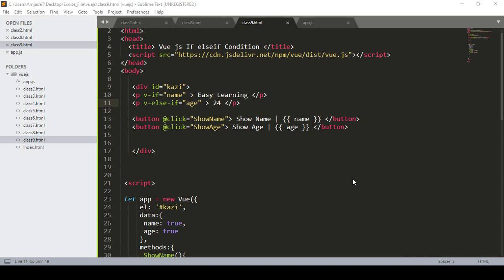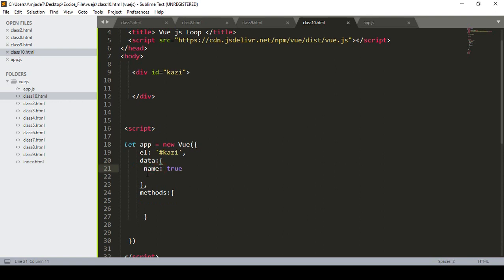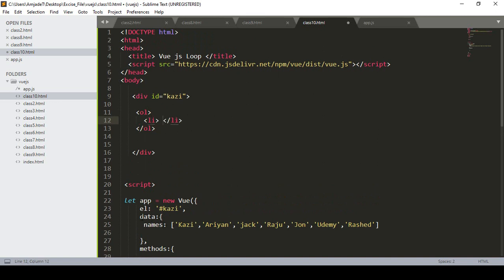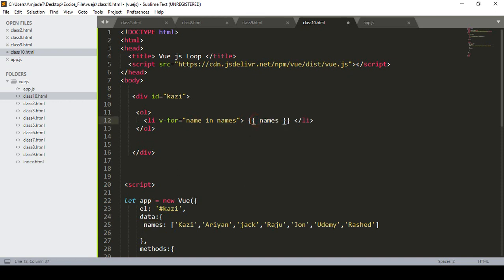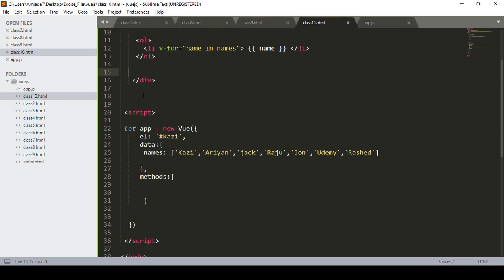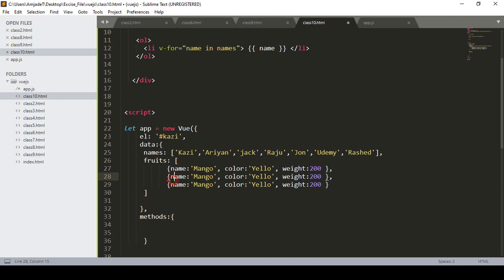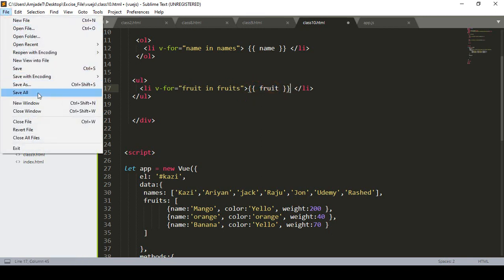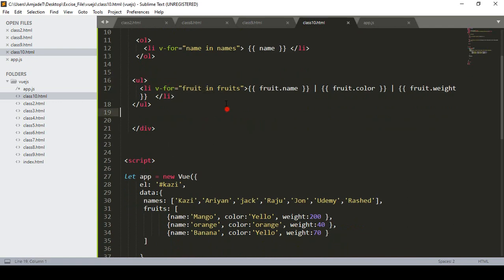#11 VueJs V For | Vue JS Tutorial